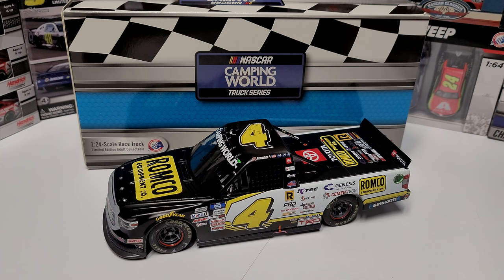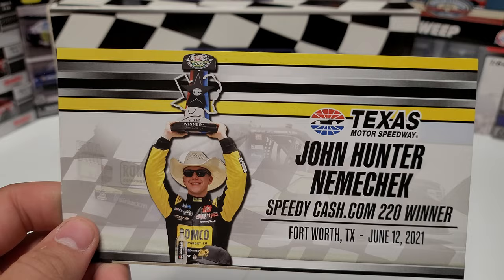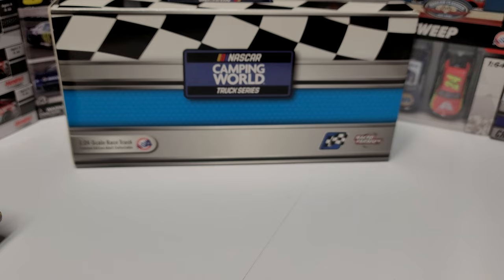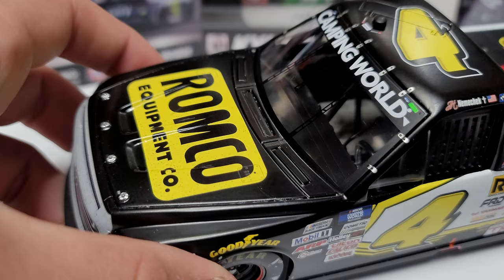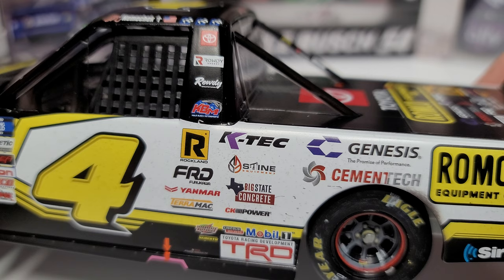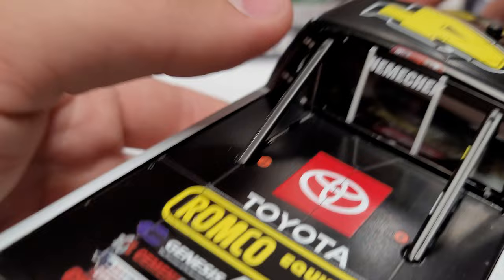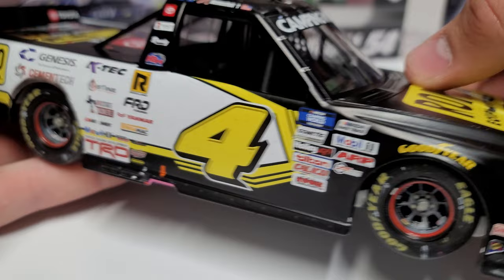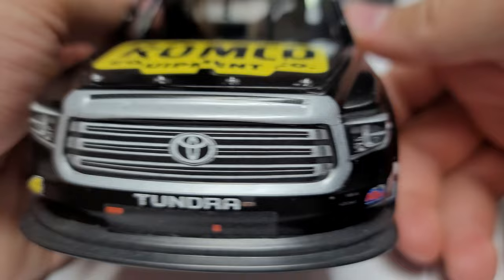NASCAR Diecast Review: 2021 John Hunter Nemechek Texas Truck Win Raced Version 1/24